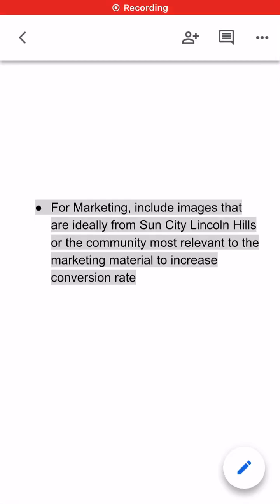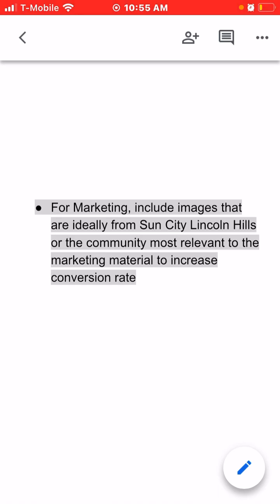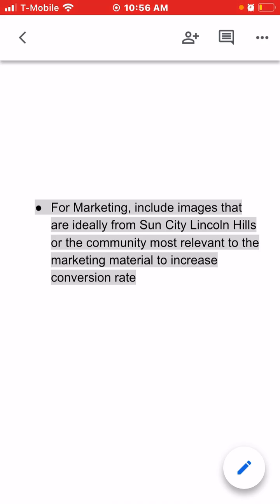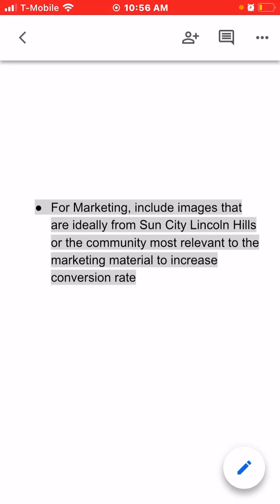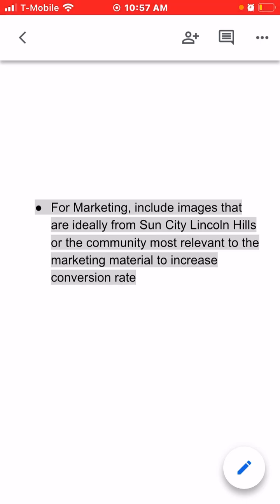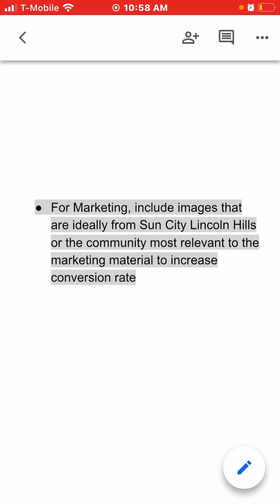How to [Marketing- Include images that are relevant to the audience]